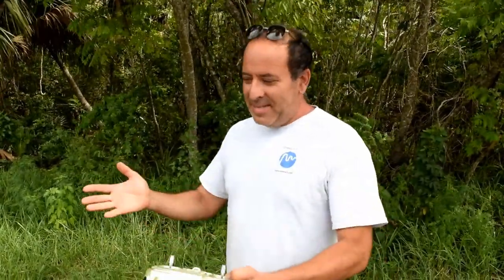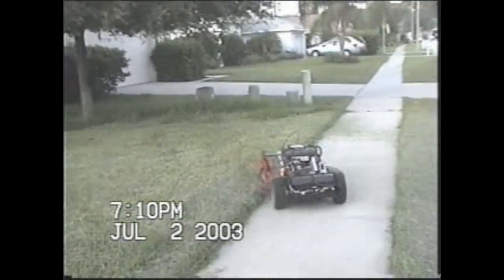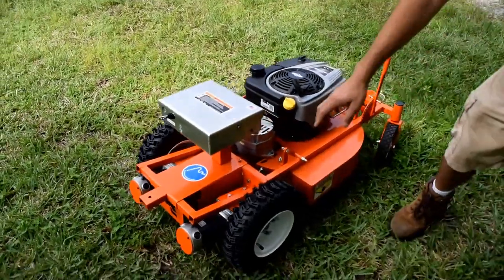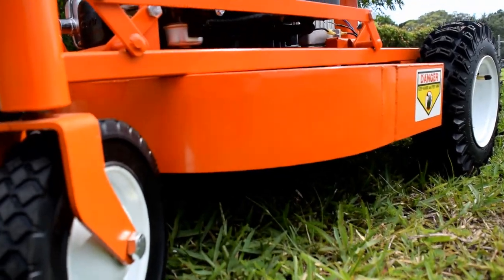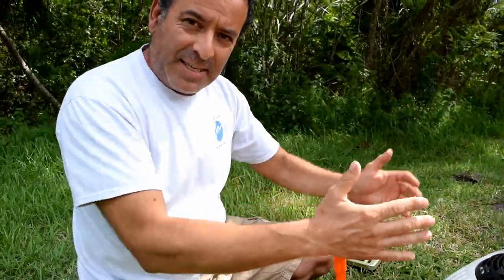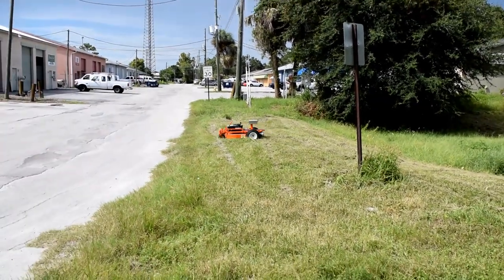The very first Remote Control Mower ever!!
On this video I am doing my best to tell you the history of Evatech in a nut shell. You will get to see the very first Remote Controlled Lawn Mower and 2017 Hybrid RCLM going to Fred from Tennessee.